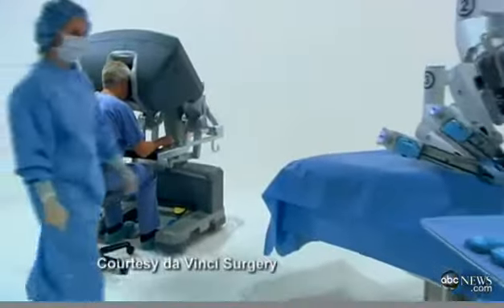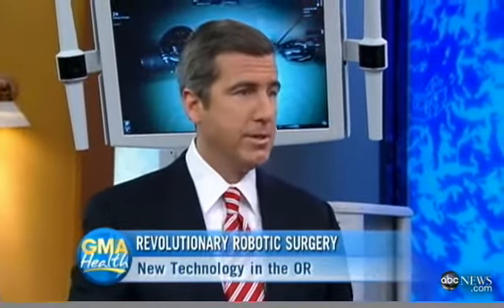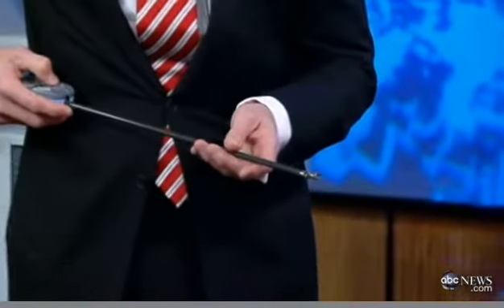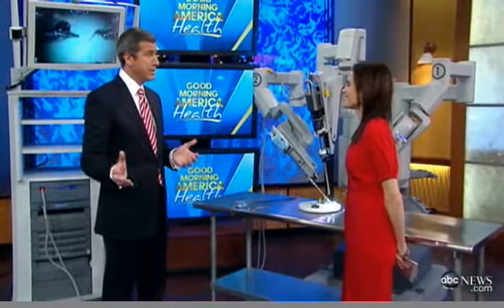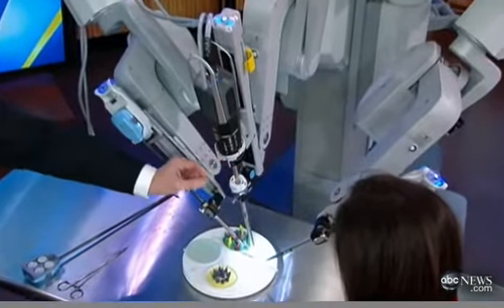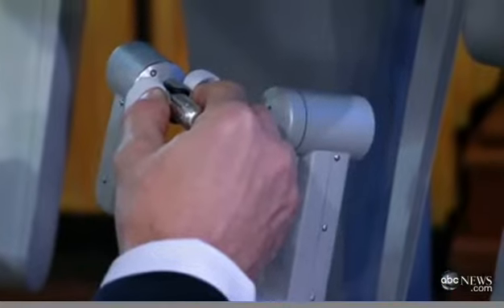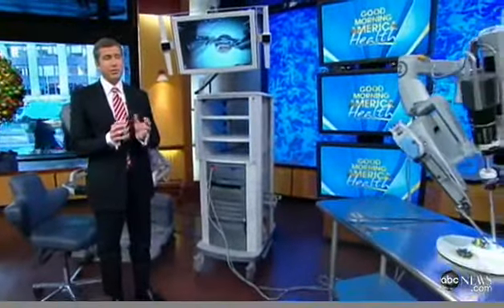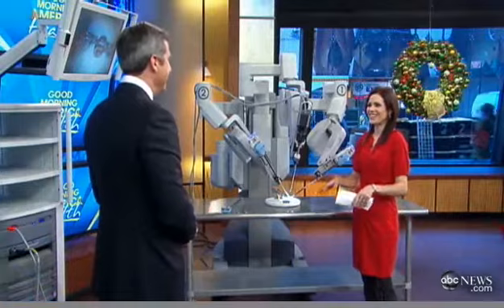ABC News: DaVinci Robot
Dr. Chris Magovern, Cardiac Surgeon and Medical Contributor for ABC News, demonstrates the use of the DaVinci Robot for surgery.